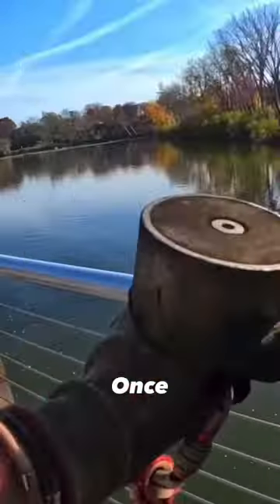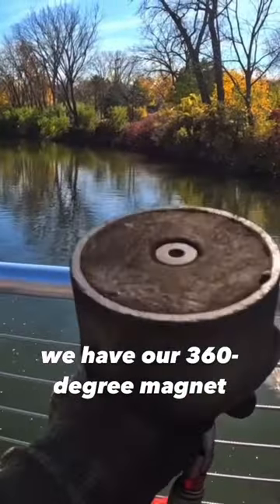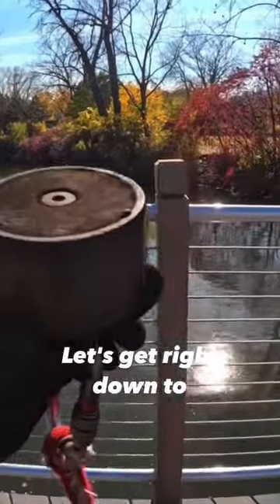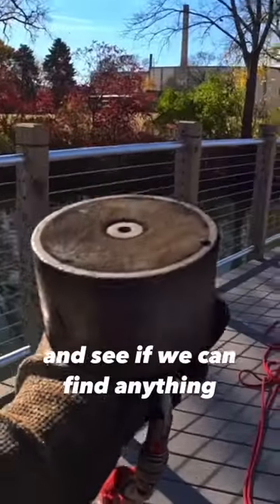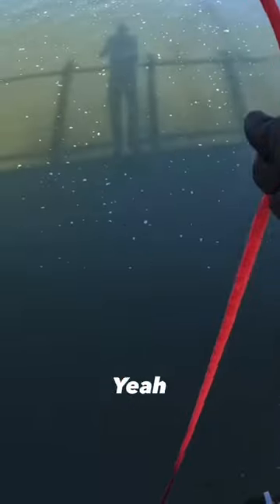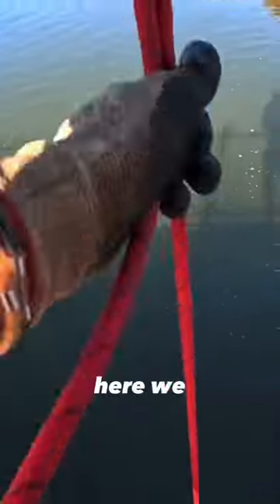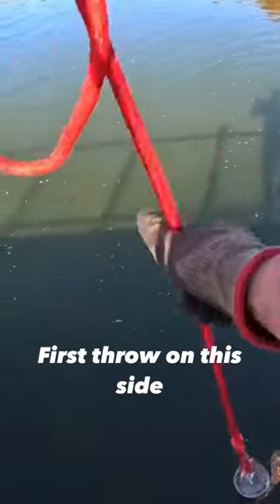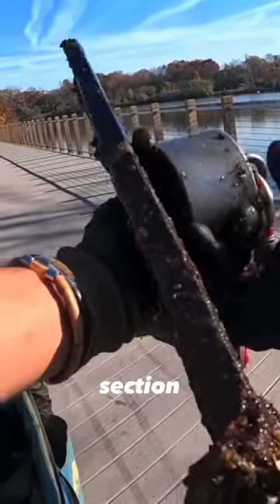I Found Something Extremely Heavy While Magnet Fishing!